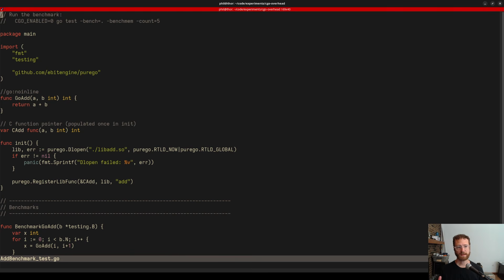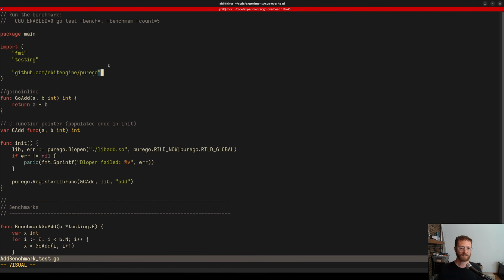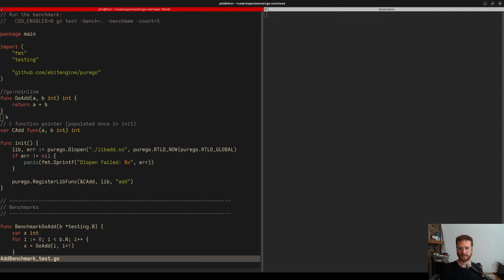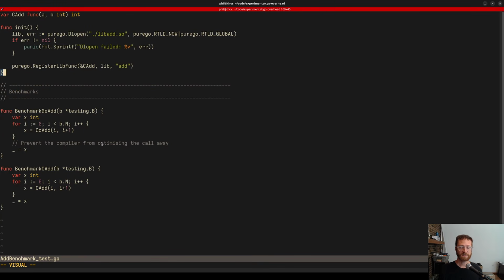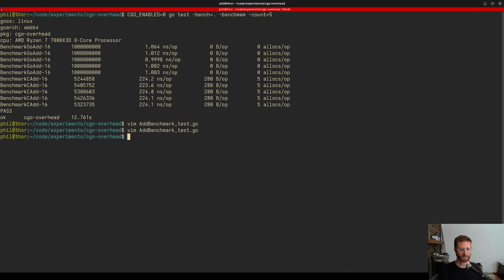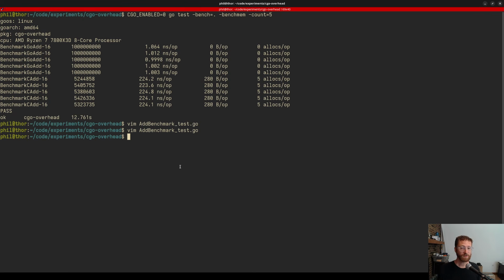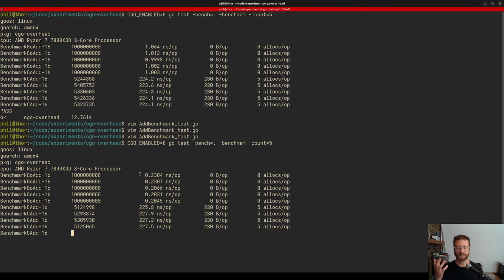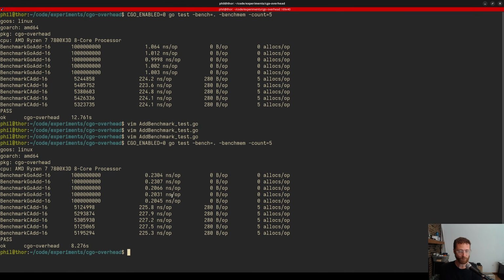What is the Overhead of Calling a C Function from Go?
I went and wrote a benchmark to measure the overhead of calling a C function from Go.